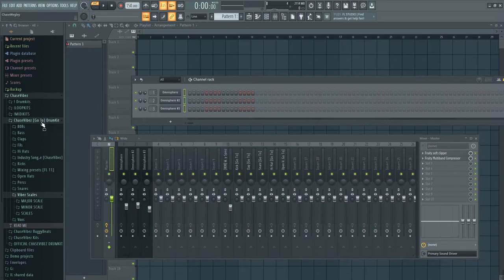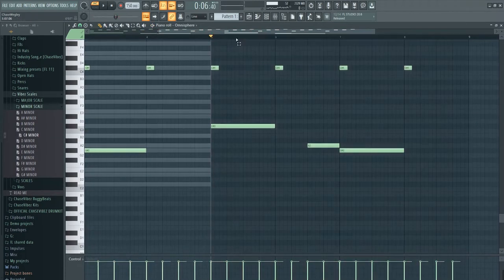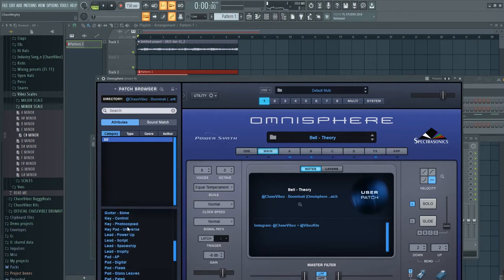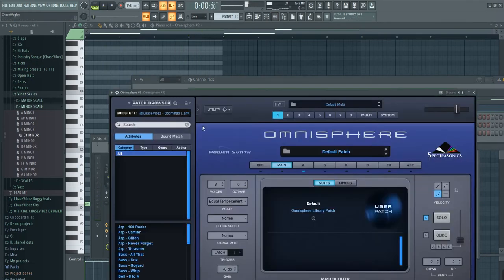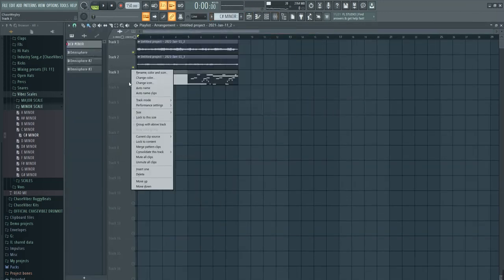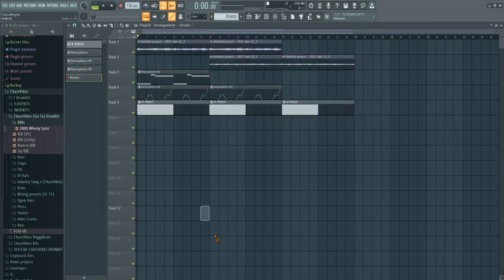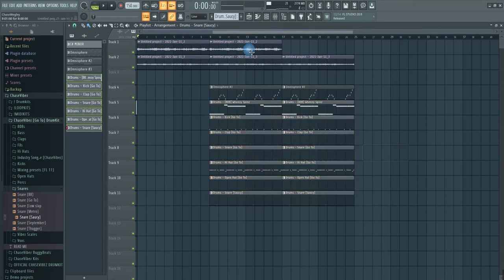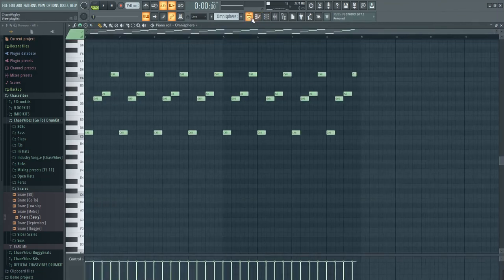How MetroBoomin Makes Beats For Future & 21 Savage | Boominati Omnsiphere Bank | FL Studio Tutorial